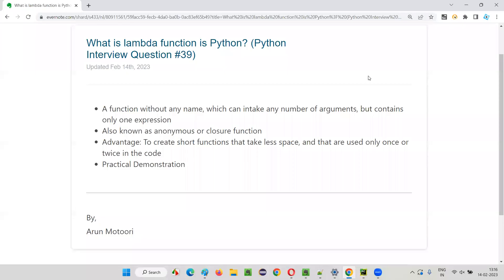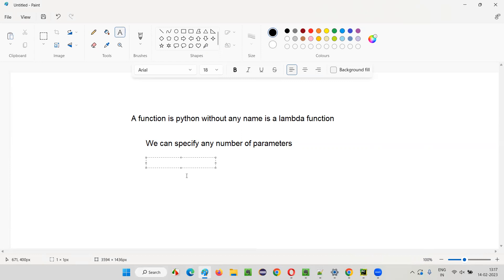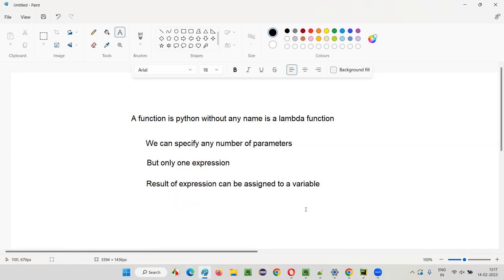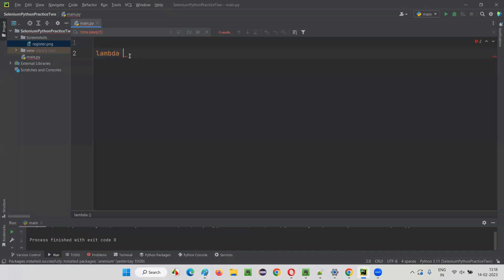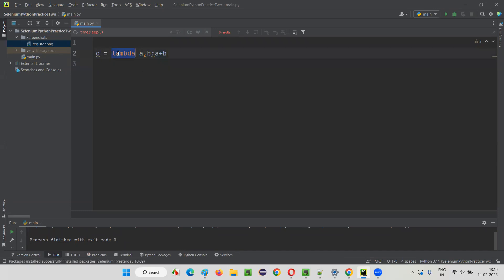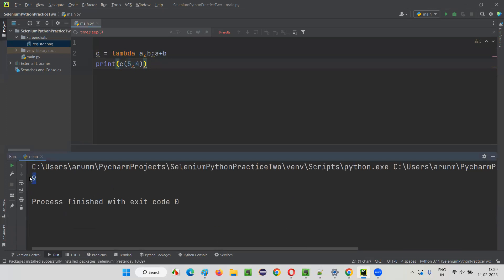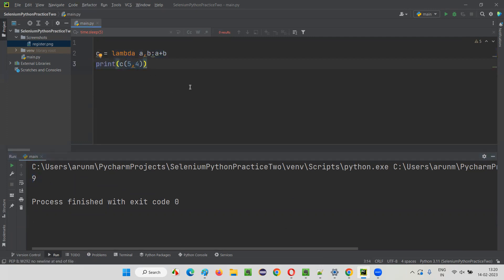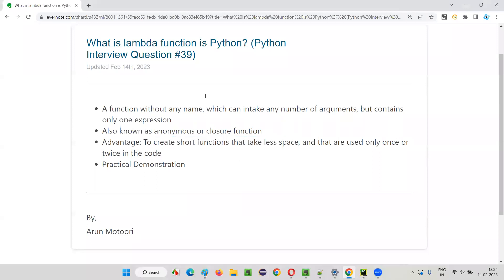What is lambda function in Python? (Python Interview Question #39)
In this session, I have explained the answer for one of the Python Interview Questions - What is lambda function in Python?